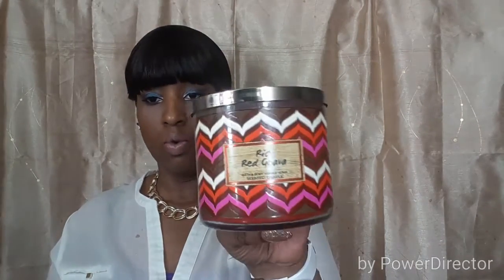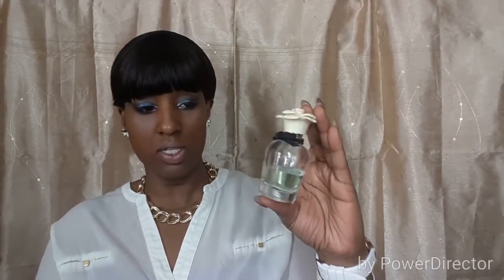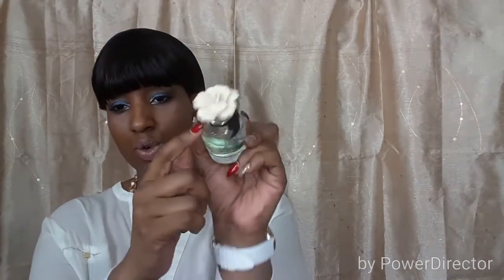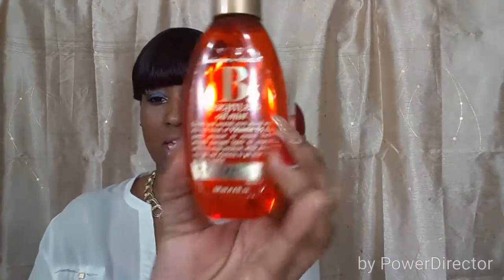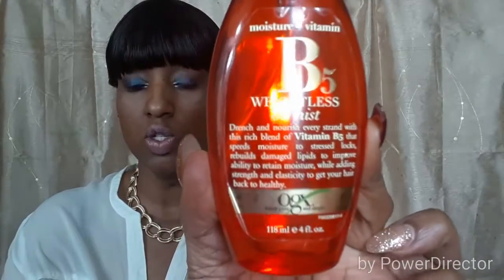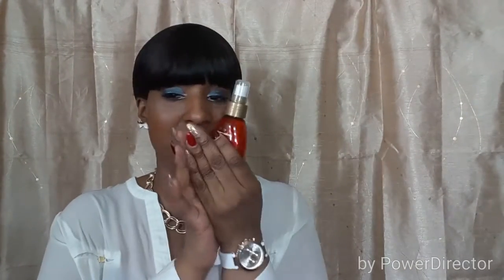My January Favorite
Rio Red Guava Candle (Bath&Body)
Ski Lodge  Candle (Bath&Body)
Bejoyful Parfum (Bath& Body)
Chloe by Chloe
Dolce By Dolce and Gabbana
Love is Heavenly (Victoria Secret)
Rimmel Stay Matte Primer (Cvs ,Target)
Organix B5 weightless oil mist
Sweet  Cinnamon Pumpkin Body scrub Bath and Body
Dr.Bonner Peppermint Soap 32fl oz (whole food ,marshalls )

Lets be friends   Find Me